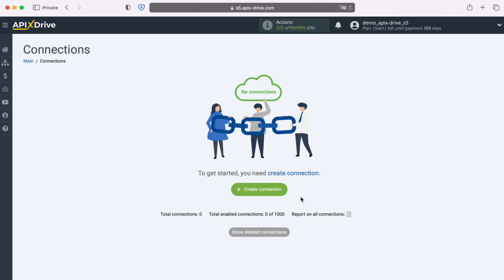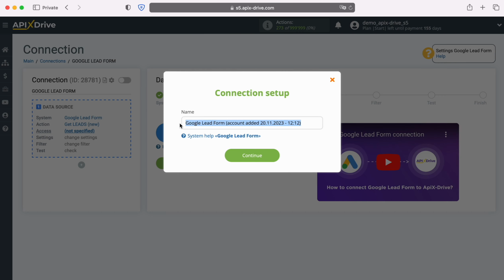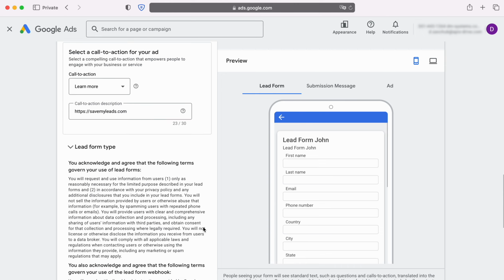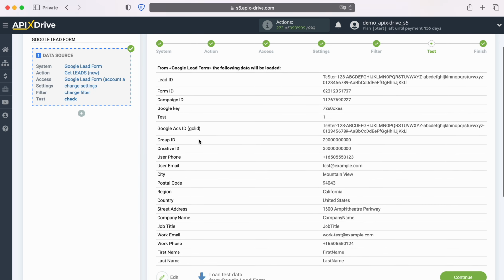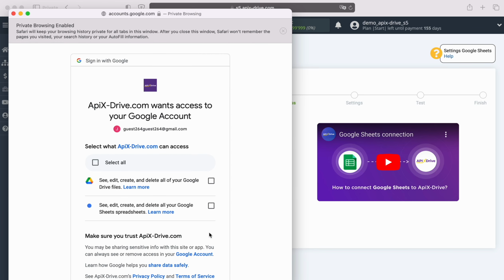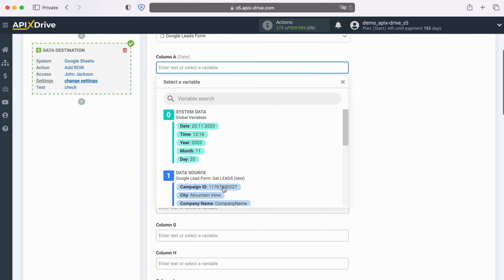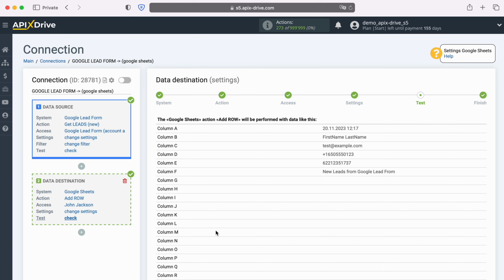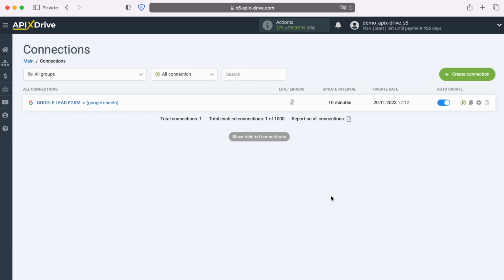Google Lead Form and Google Sheets | How to Get Leads from Google Lead Form to Google Sheets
How to Get Leads from Google Lead Form to Google Sheets? Integrate Google Lead Form and Google Sheets with ApiX-Drive

In this video tutorial, we will learn:
✓ How to connect Google Lead Form and Google Sheets
✓ How to Add Row from Google Lead Form to Google Sheets

【Video Navigation】
0:00 - Introduction
0:32 - Setting up Google Lead Form as a Data Source
2:30 - Setting up Google Sheets as a Data Receiver
5:18 - Setting up auto-update

➤  Steps to connect Google Lead Form and Google Sheets
1. Link your Google Lead Form and Google Sheets account with ApiX-Drive
2. Select Google Lead Form as your data source App and 'Get Leads' as your action
3. Select Google Sheets as your data receiver App and 'Add Row' as your action
4. Map Google Lead Form fields to relevant fields in Google Sheets
5. Turn your integration on auto-update.